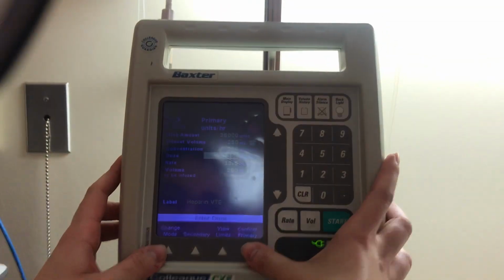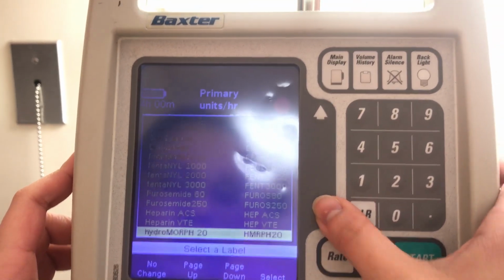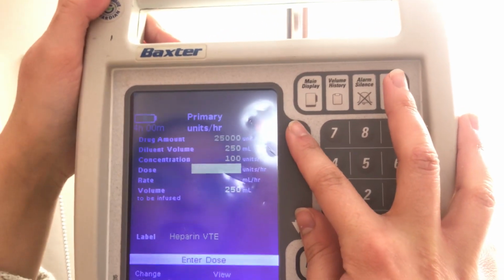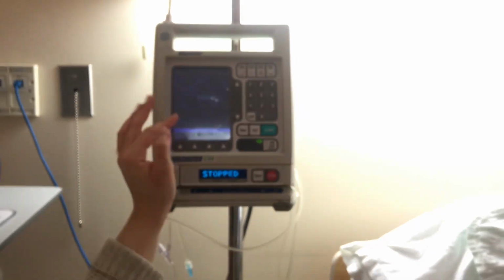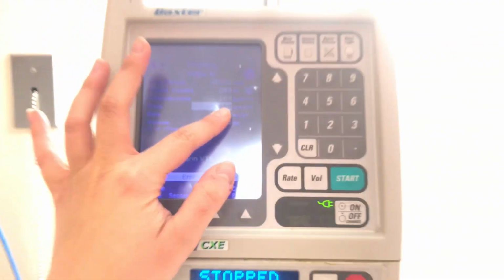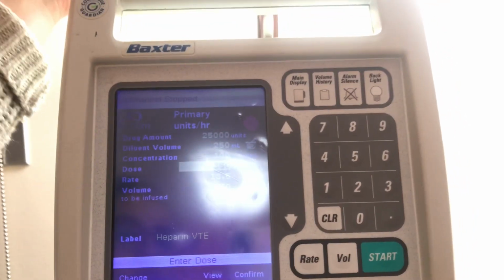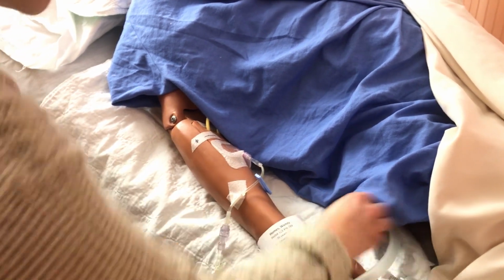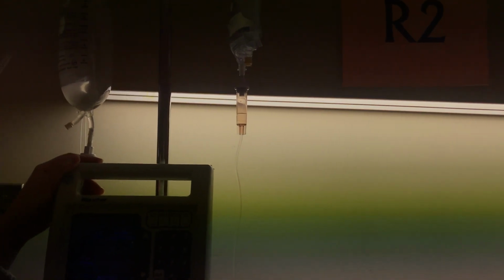NURS 3532: Skills 4 Video Demo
Ashley Amaral Section K05
Patient Name: Wendy Homes
Skills: Heparin Continuous Infusion (admin only) + Chest Tube

**Demo Notes
- For clarification, I say that the patient has a VTE throughout the video. To further specify, she has a DVT and we are using the heparin to prevent the clots from getting larger and breaking off and travelling elsewhere in the body (i.e. preventing the DVT from becoming a PE)
- 1:05 PDM for heparin has been checked - this is a safe dose of heparin and may be administered by a student nurse
- 2:28 I meant to say that the patient is getting the correct dose of 1350 units/hr, not 1350 u/mL
- 2:54 - the carrier NS is going via gravity at a rate of TKO
- 3:10 - I would better explain to Wendy that she has a DVT and we are using heparin to prevent the clots from becoming larger and breaking off and travelling elsewhere
- 3:30 I would swab for 30 seconds, and let it dry for 15 - for the sake of the video I did not wait the full 45 seconds
- 5:15 if the chest tube disconnects from the system, we would place it in the cup of NS
- 6:18 I meant to say that we are looking for where the leak is, not the clamp
- 9:08 the blue forceps get close to the 1 inch border but was still within and sterile. If it did go over the 1 inch border I would get new forceps
- 12:45 should be one swipe per wipe
- 16:10 I would also document the heparin administration in the MAR right after administration